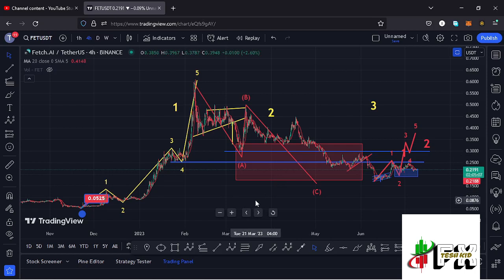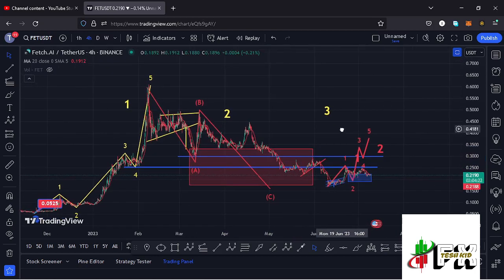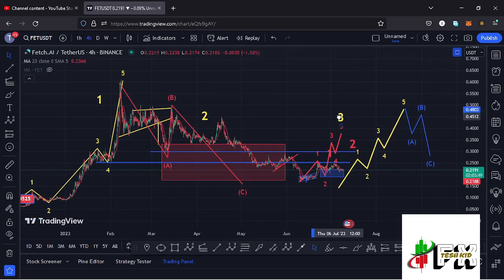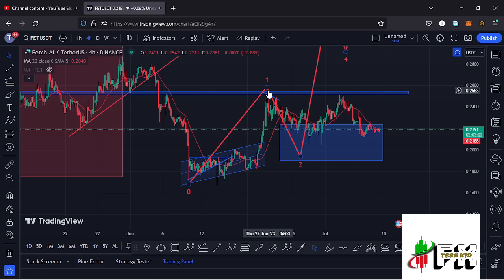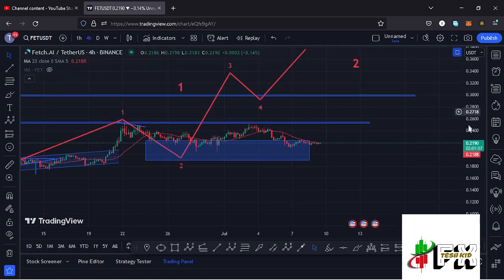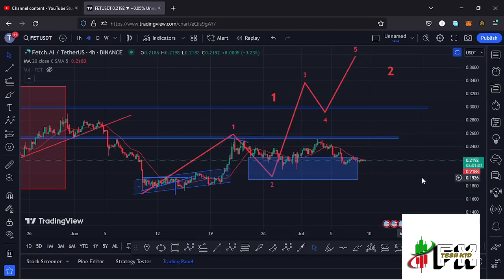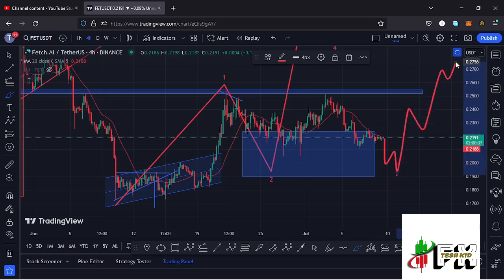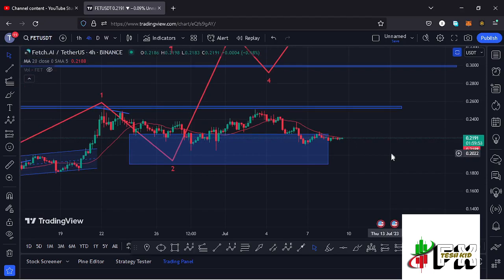🚨FETCH AI SHOULD I BUY NOW PRICE PREDICTION ANALYSIS